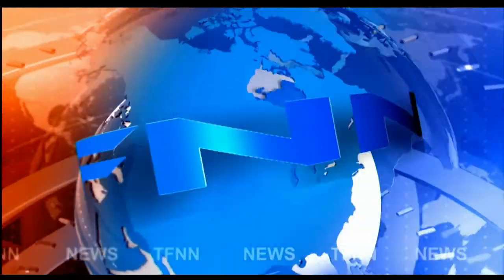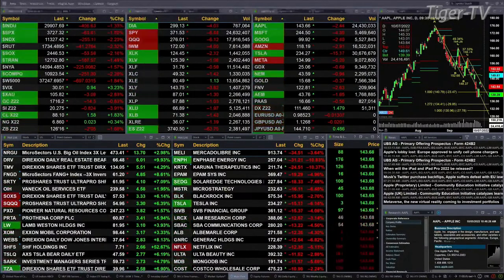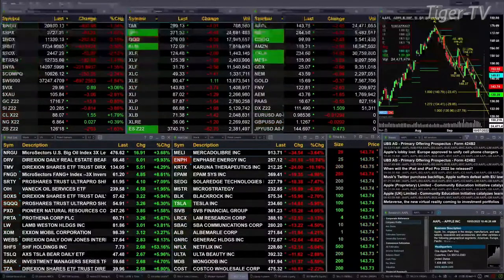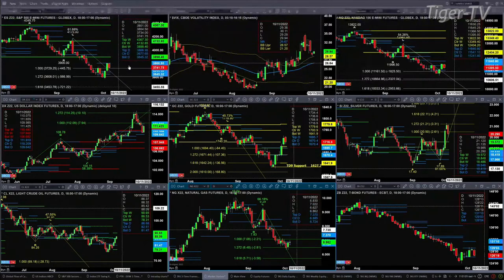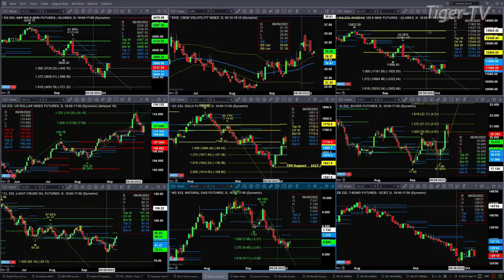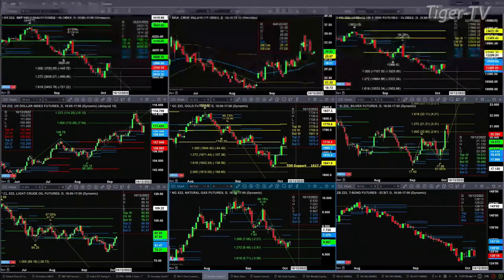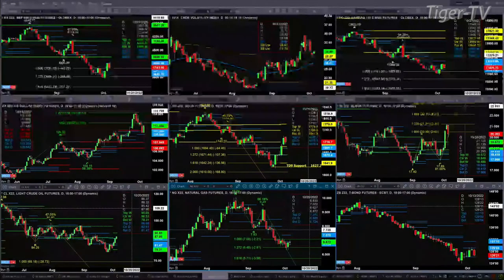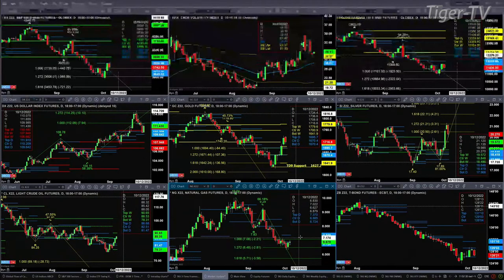October 5th, 11AM ET Market Update on TFNN - 2022